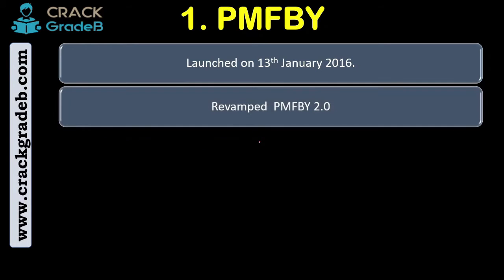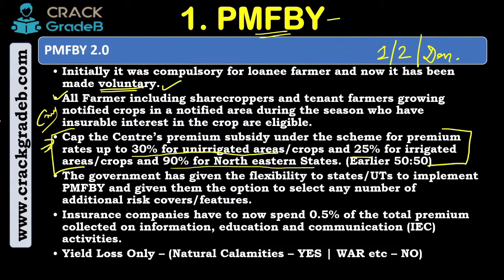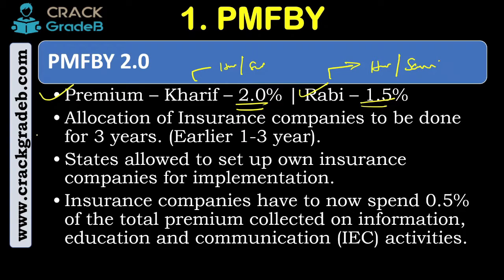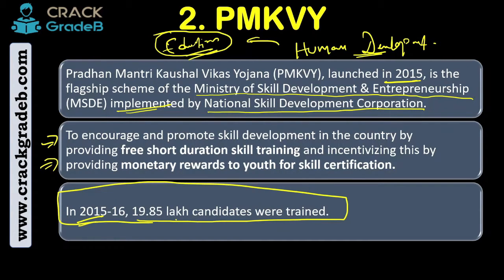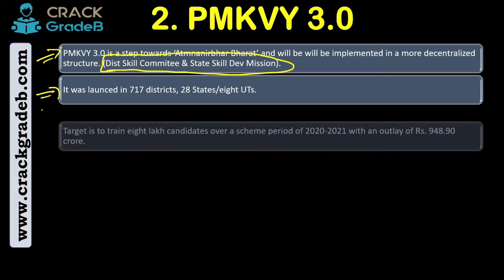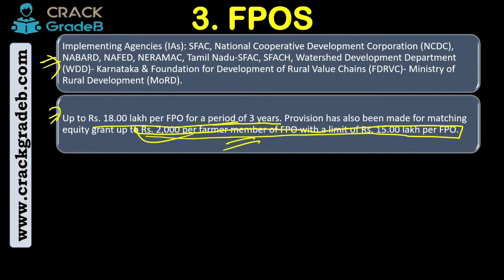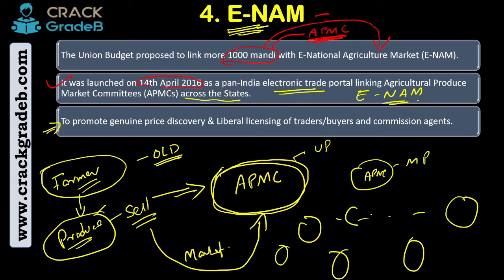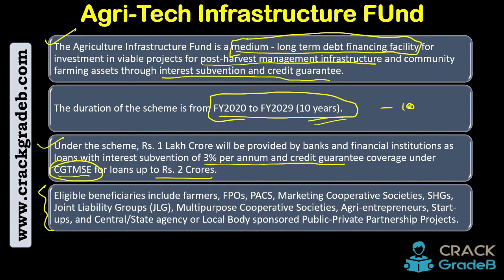Government Schemes Past 6 Months - NABARD Grade A- Part 2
In this video,  we will discuss Government Schemes Past 6 Months

80% Questions covered in our study materials in each exam till date. Proof shared by us at youtube and facebook pages.

In this video, we will discuss Accounting Standards for Inventories PART 1 for SEBI GRADE A 2020.

80% Questions covered in our study materials in each exam till date. Proof shared by us at youtube and facebook pages.